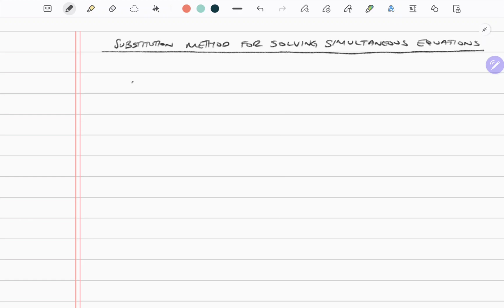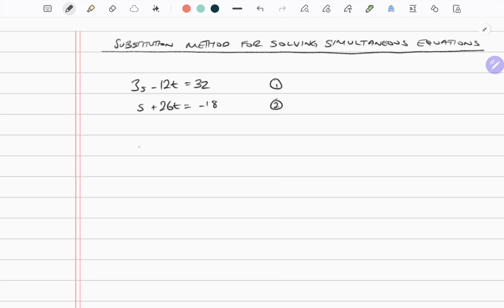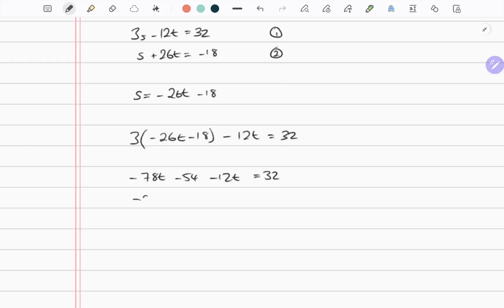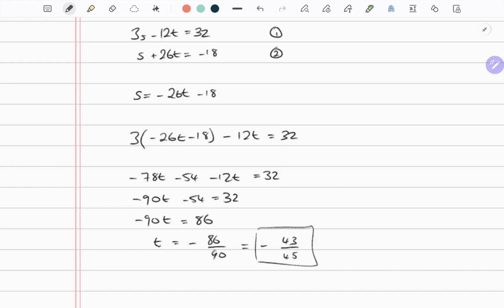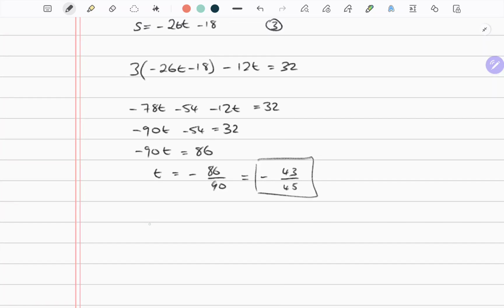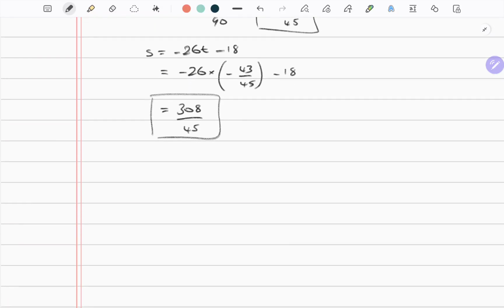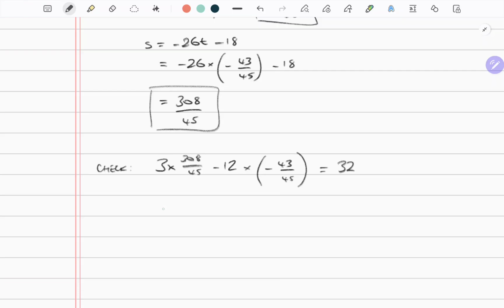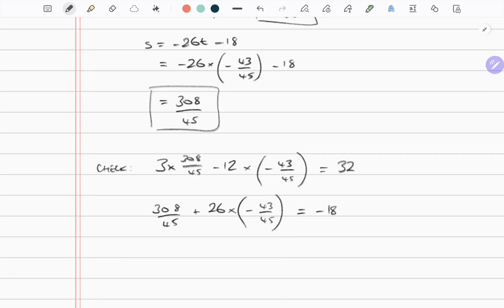Substitution Method for Solving Simultaneous Equations